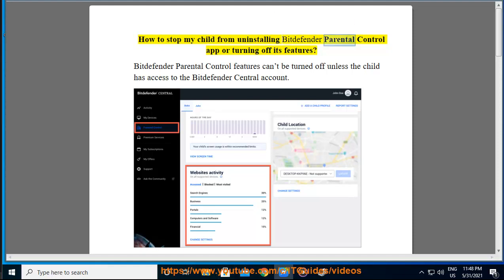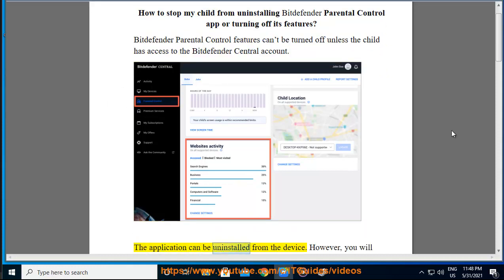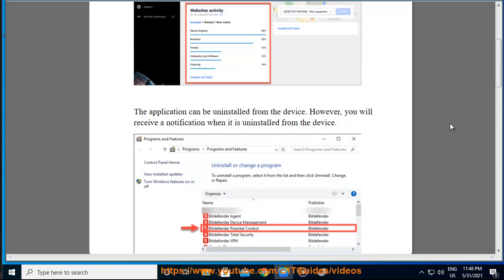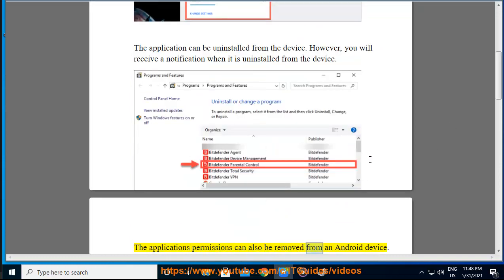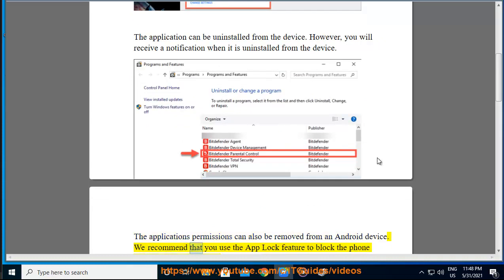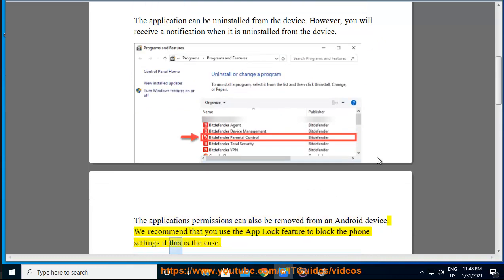Stop child from uninstalling Bitdefender Parental Control or disabling its features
Here's how to Stop child from uninstalling Bitdefender Parental Control or disabling its features. Hit & get started w/ Bitdefender later.